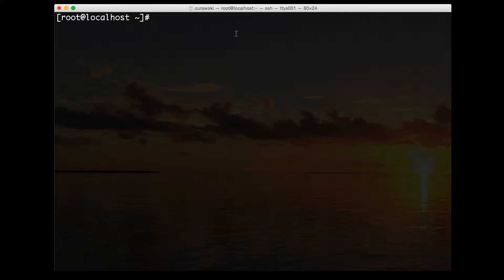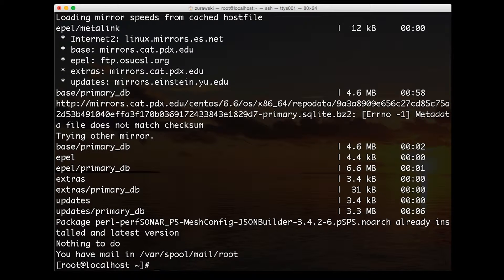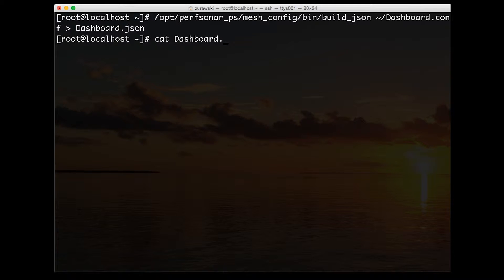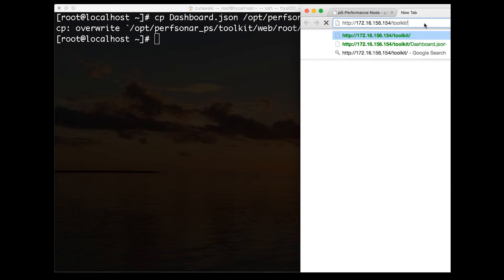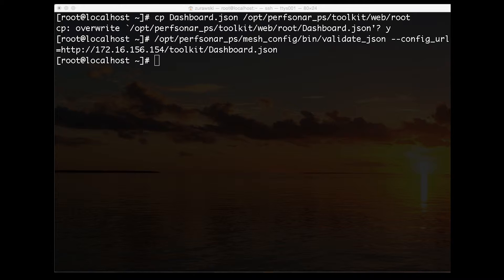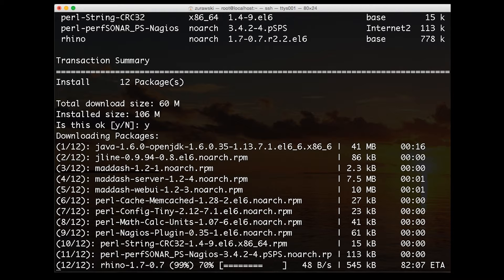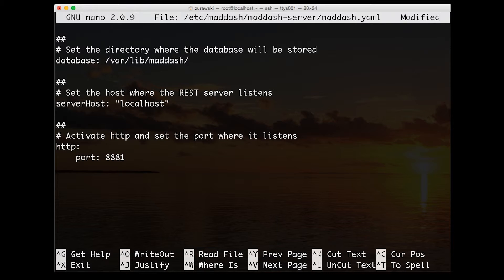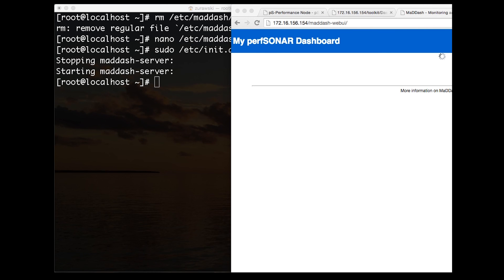perfSONAR Install MaDDash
MaDDash is a project aimed at collecting and presenting two-dimensional monitoring data from perfSONAR as a set of grids referred to as a dashboard. This video will describe how to install the MaDDash software on a central host, and testing beacons.